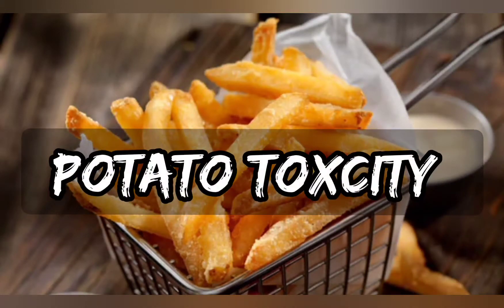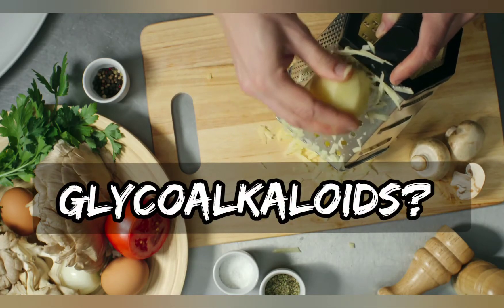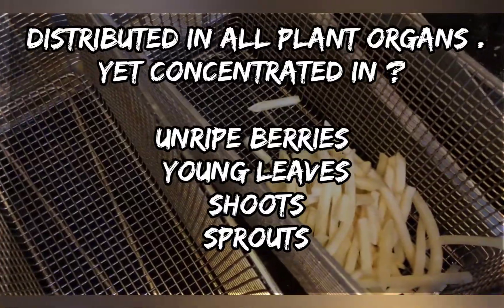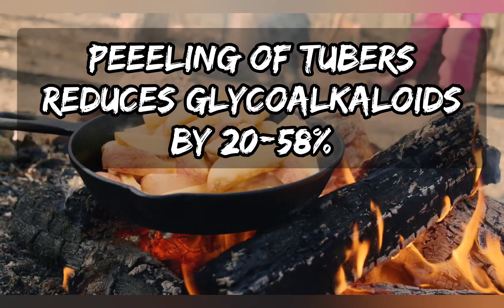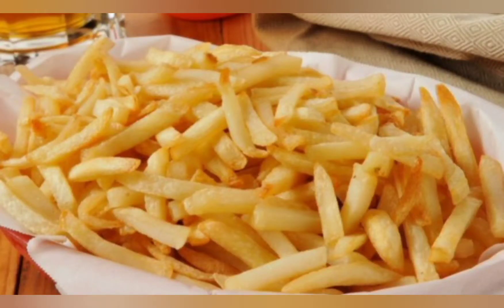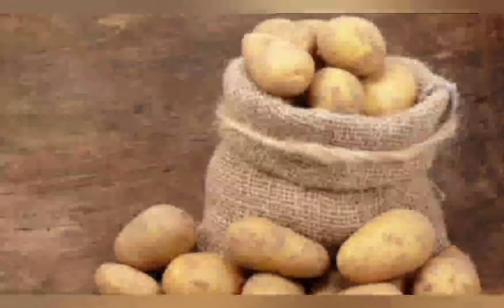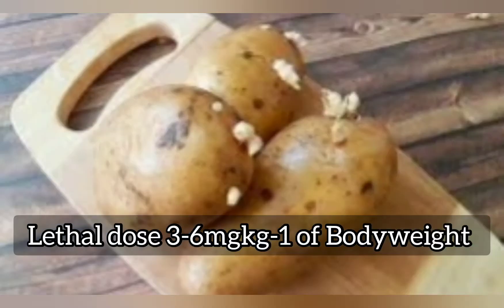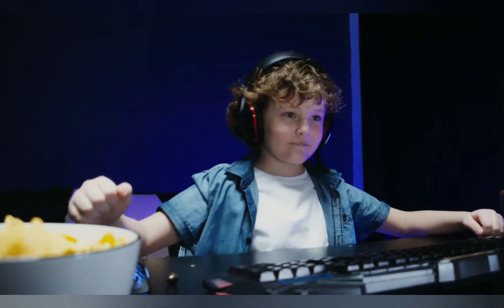Potato Poisoning and Deadly Effects on Children Food safety | Get rid of Glycoalkaloids - Solanine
As it starts with digestive problems difficult to diagnose First. But
These toxins get accumulated in our body and cause lots of problems after that.
Potato Poisoning can cause Deadly and life-threatening conditions in children and those who ever consumed potatoes containing Glycoalkaloids - Solanine.
This rapid increase in glycoalkaloid concentration gives the potatoes a bitter taste thus unattractive to pests
Solanine is a glycoalkaloid poison created by various plants in the genus Solanum, such as the potato plant. When the plant's stem, tubers, or leaves are exposed to sunlight, it stimulates the biosynthesis of solanine and other glycoalkaloids as a defence mechanism so it is not eaten.[11] It is therefore considered to be a natural pesticide.

Yet we need to get rid of these poisons in food. because not like adults children will affect it more.

Thank you for visiting us. and share these videos for others to get educated on food safety.

Videos and photos of this video are from online sources and captured by the author for educational purposes and to advocate the society through youtube, for copyright issues please contact us;